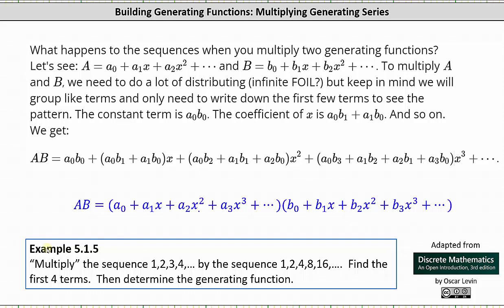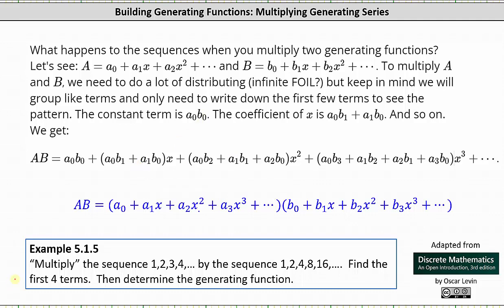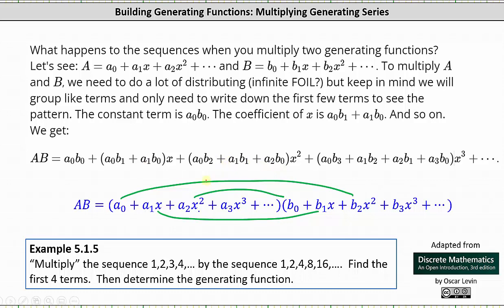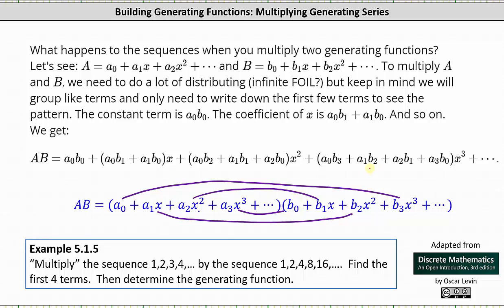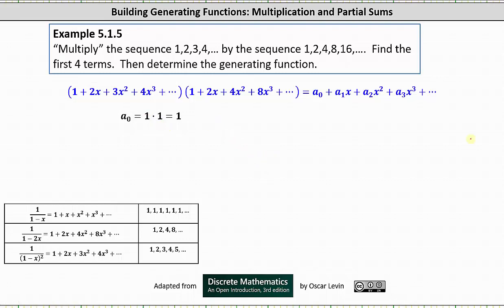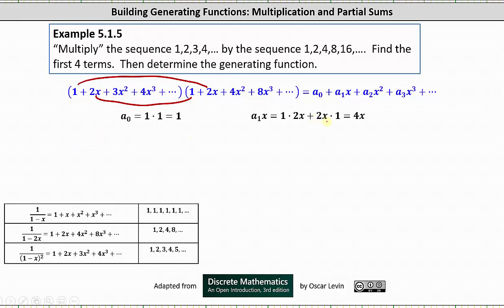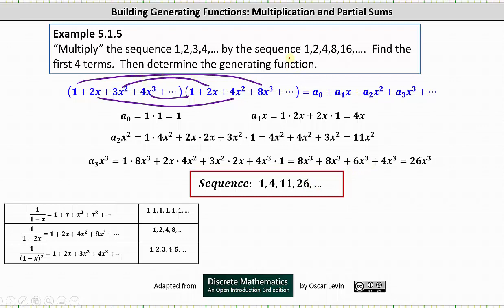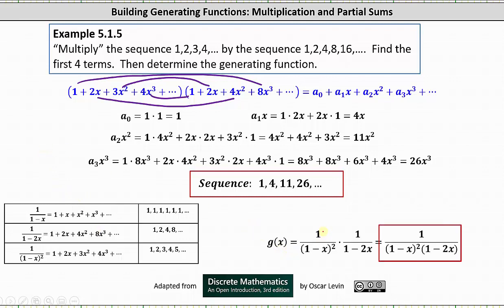Multiplying Generating Series to Determine a New Sequence and New Generating Function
This video explains how to multiply generating series to then determine a new generating function for the new sequence.